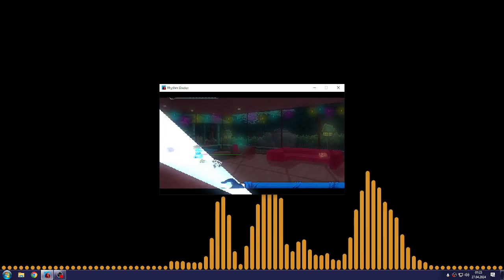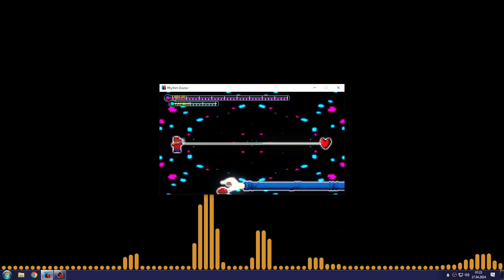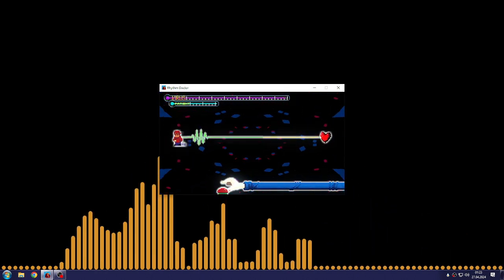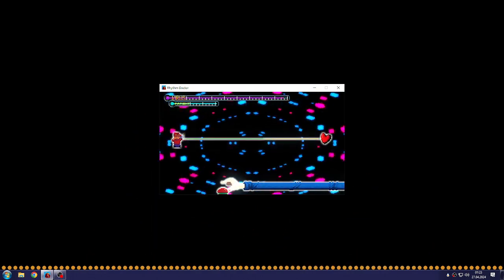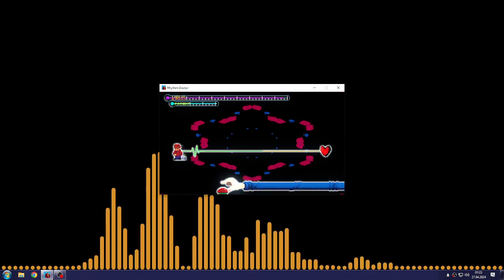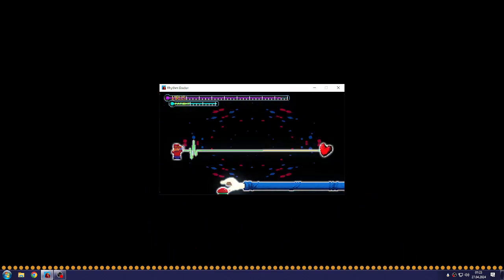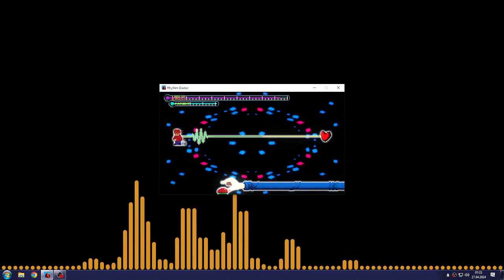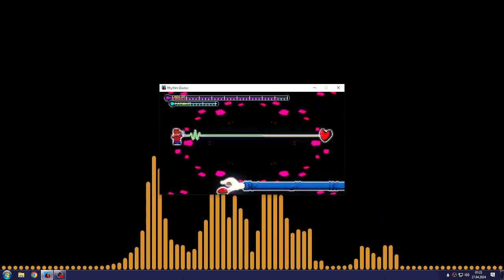All The Times Rhythm Doctor